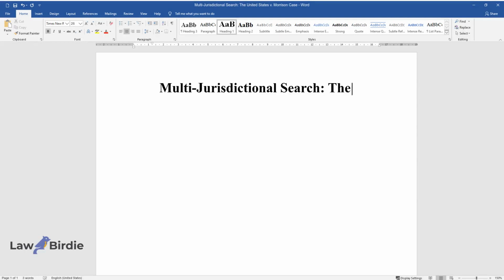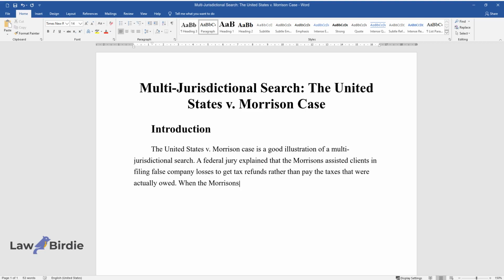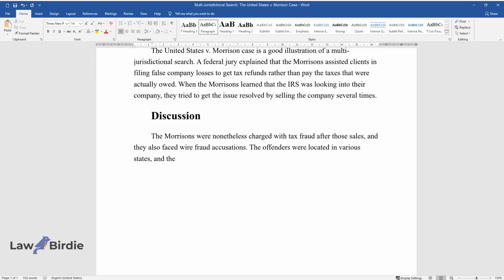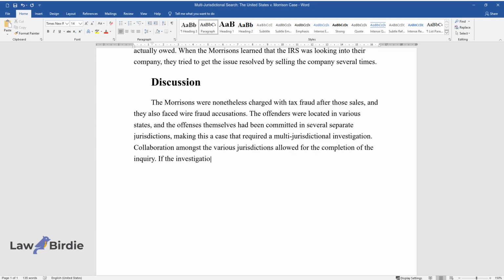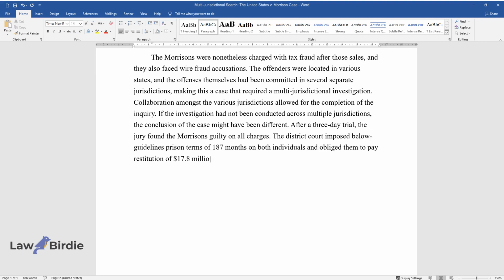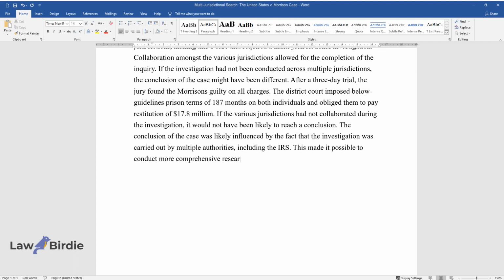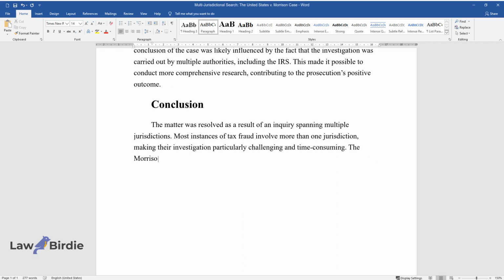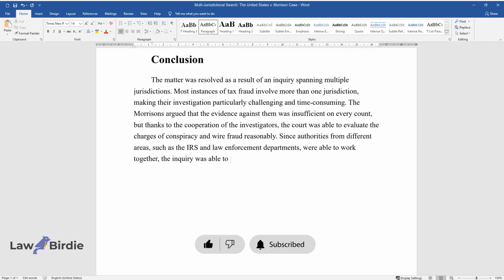Multi-Jurisdictional Search: The United States v. Morrison Case - Essay Example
📝 Essay description: The United States v. Morrison case is a good illustration of a multi-jurisdictional search. A federal jury explained that the Morrisons assisted clients in filing false company losses to get tax refunds rather than pay the taxes that were actually owed.

ℹ️ Subjects: Corporate & Business Law
ℹ️ Words: 351
ℹ️ Pages: 1

📚 Reference list:
Nawawi, A., & Salin, A. S. A. P. (2018). Capital statement analysis as a tool to detect tax evasion. International Journal of Law and Management, 60(5), 1097–1110. Web.
United States v. Morrison, No. 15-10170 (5th Cir. 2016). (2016). Justia Law. Web.